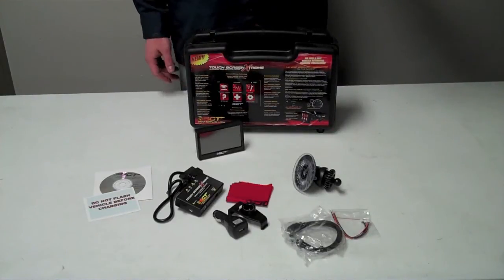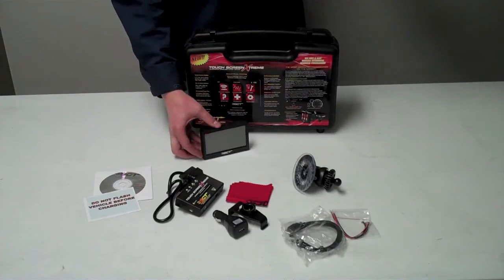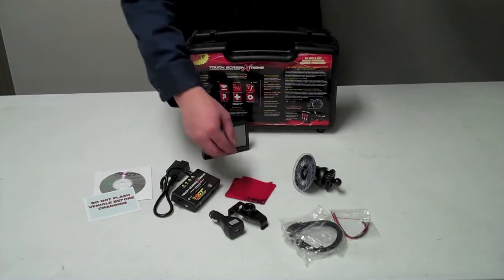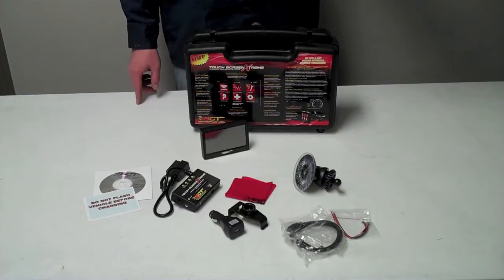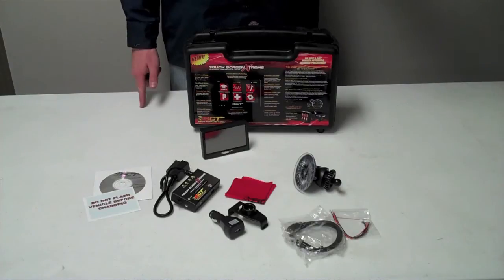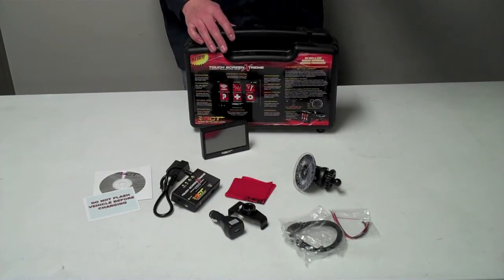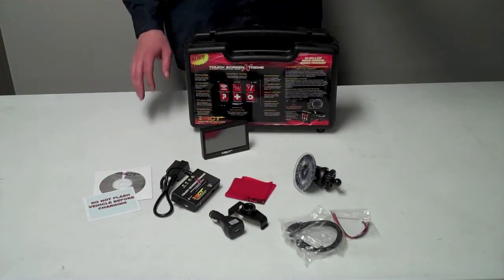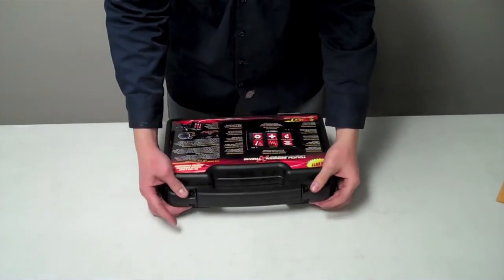SCT Touch Screen Xtreme Mustang Tuner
Mustang Tuners, the SCT Touch Screen Xtreme is an excellent option. We also offer a variety of other Mustang Performance Parts.